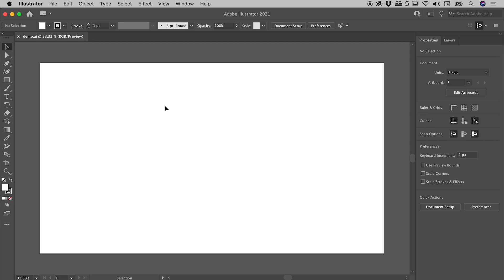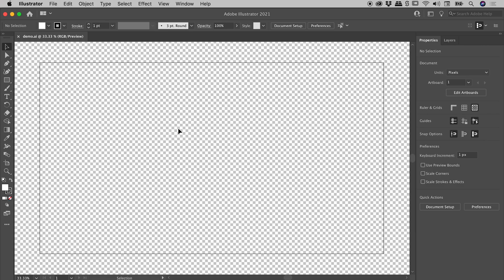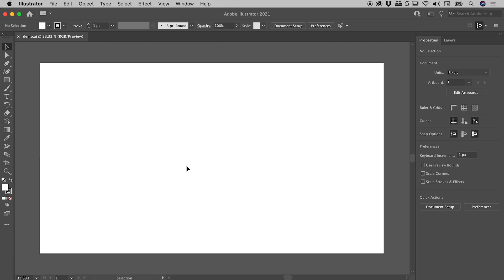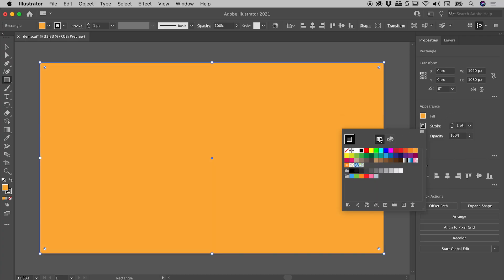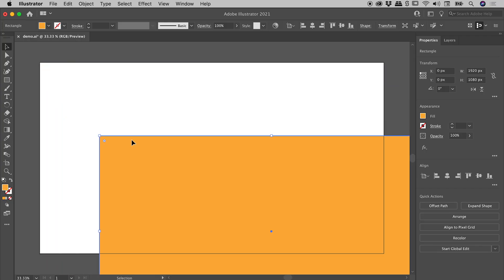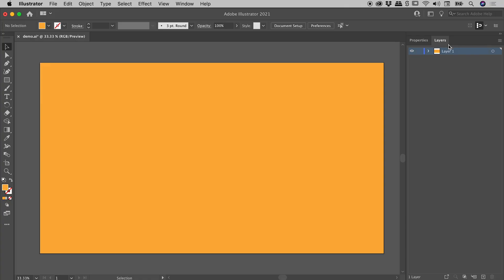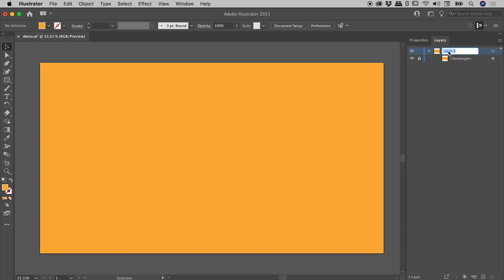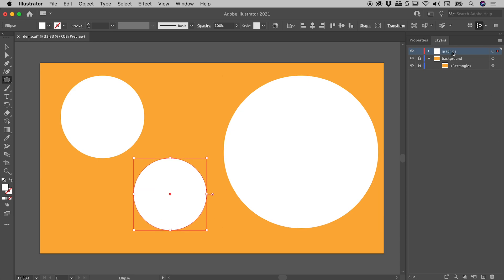How to Change Background Color in Illustrator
Learn how to color an Artboard background in Illustrator and how transparency works by default. Details below...

0:00 - Transparency Grid
Artboards in Illustrator have a white background by default on screen. However, this is for display only. In reality, their default background is transparent.

Under the View menu is the option Show Transparency Grid. This is a toggle that reads as Hide Transparency Grid when the grid is active. When active, a checkerboard pattern will be displayed wherever there is transparency.

Transparency Grid keyboard shortcut:
Command/Control + Shift + D

Were a file that supports transparency be exported out, the areas where the checkerboard pattern is displayed would be rendered as transparent.

0:51 - Adding a Background Color
There is no option within Illustrator to activate a solid background color. The simple solution is to draw a rectangle that covers the entire Artboard and fill that rectangle with what is to be the background color.

1:30 - Locking Background Rectangle
The background rectangle can be easily accidentally moved. Locking this rectangle in some manner is often a preferable way to work...

Lock Object
With the rectangle selected, from the menu choose...
Object - Lock - Selection

Create Multiple Layers
Within the Layers panel, multiple layers can be created. Create and lock a background layer. Create layers above the background layer to support all of the other design elements.